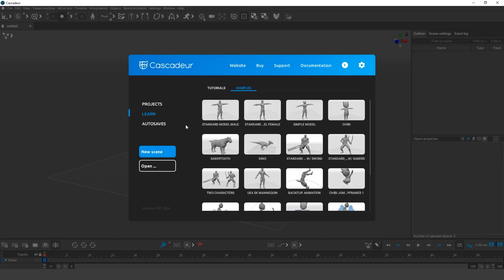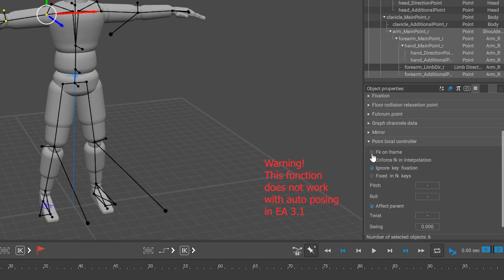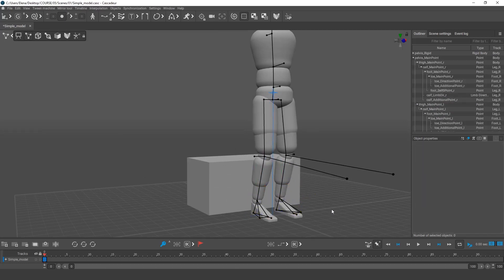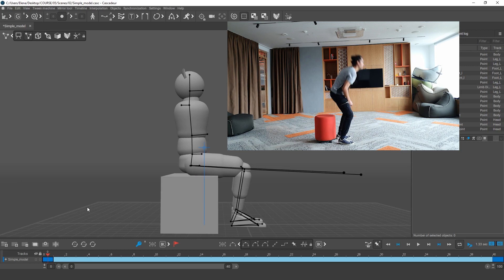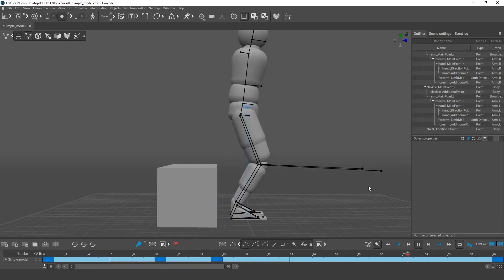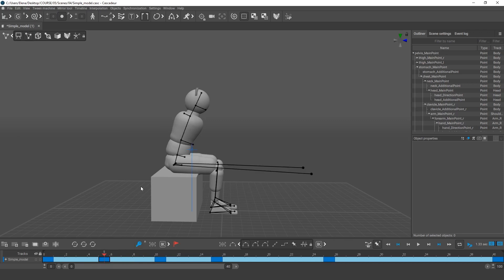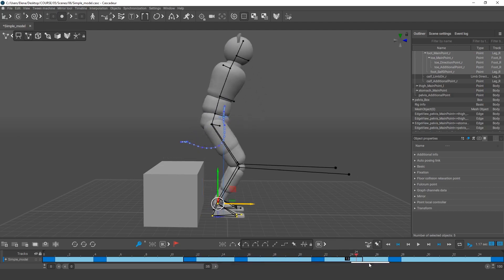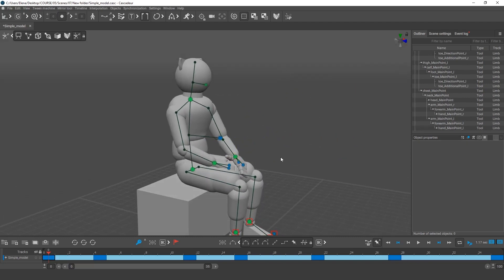Cascadeur - How to use Center of Mass in animation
In this video you'll learn about center of mass and what it means in animation and how to work with it in Cascadeur